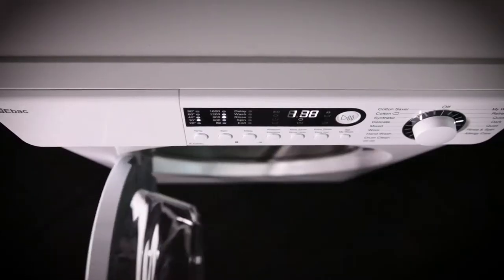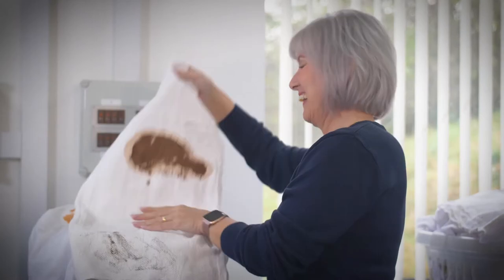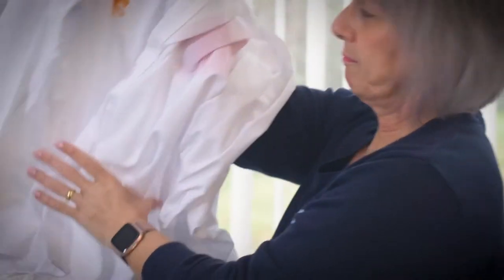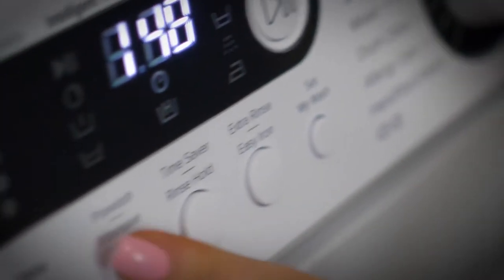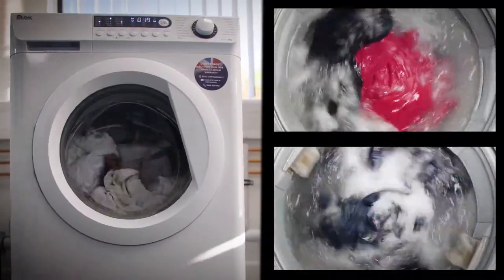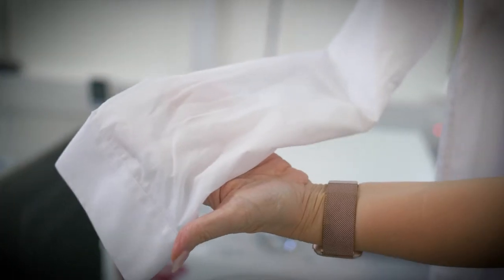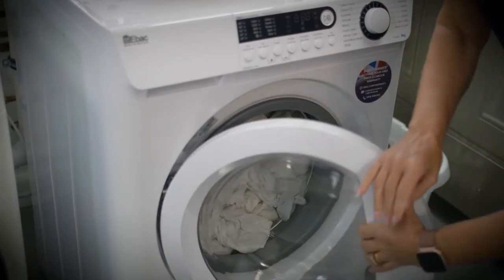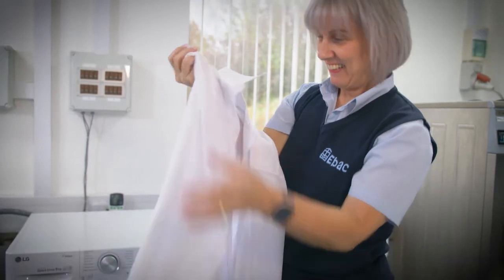Ebac Washing Machines - Exceptionally Clean